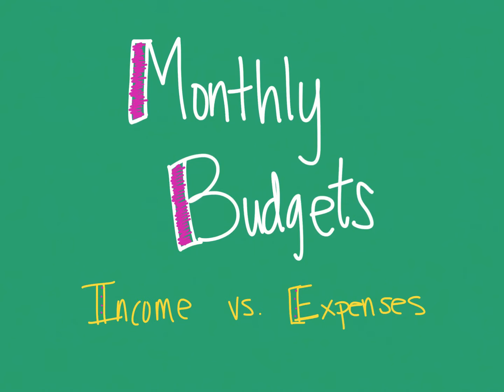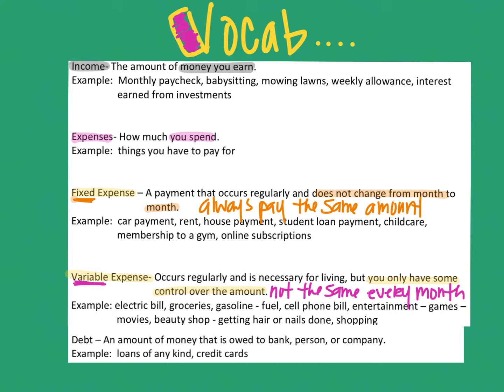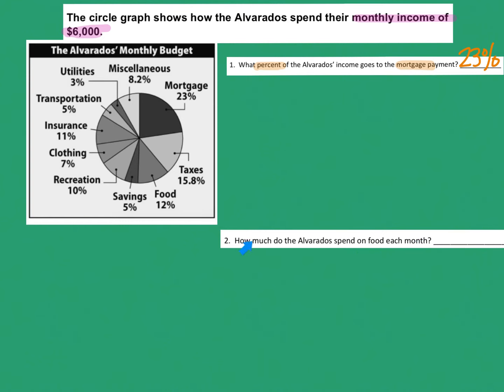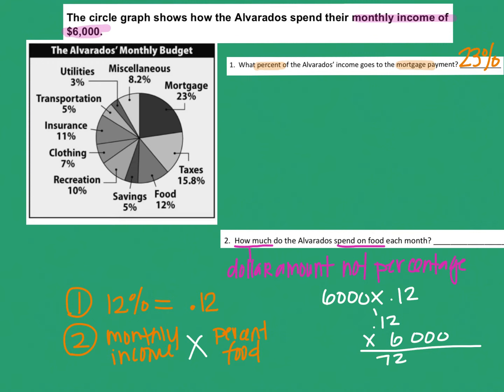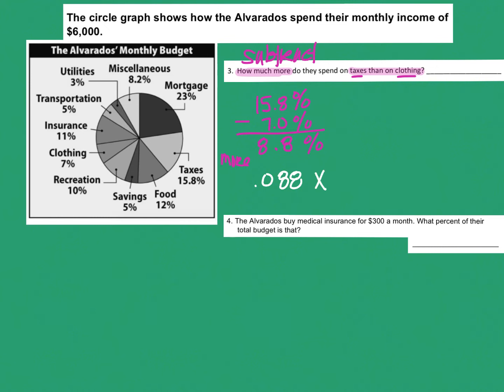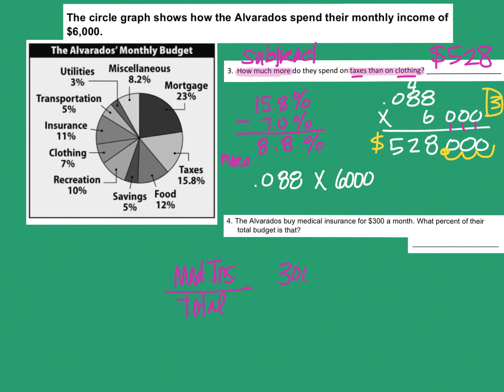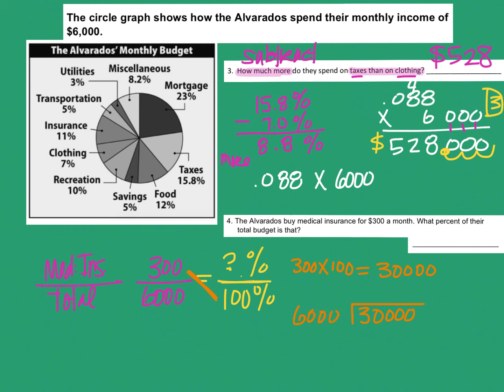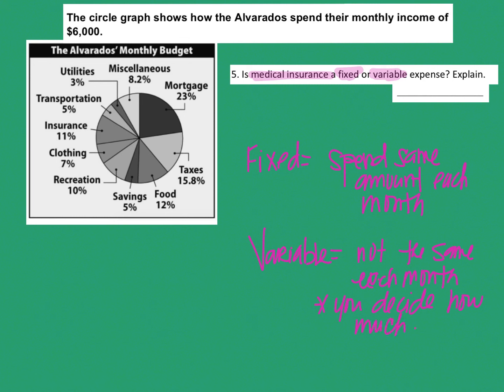Monthly Budgets Income vs Expenses